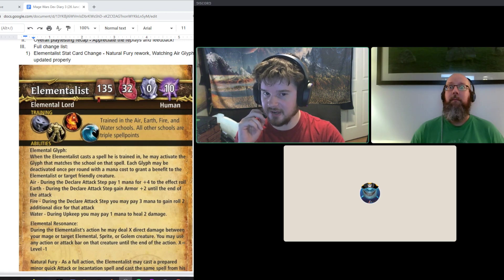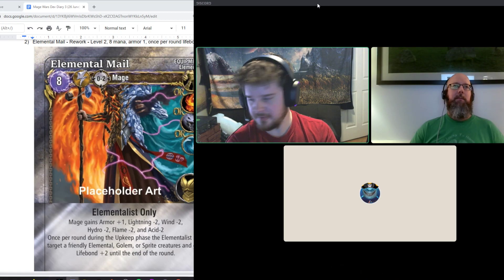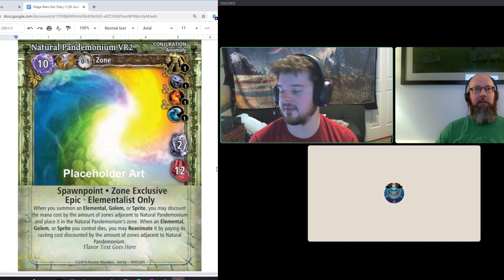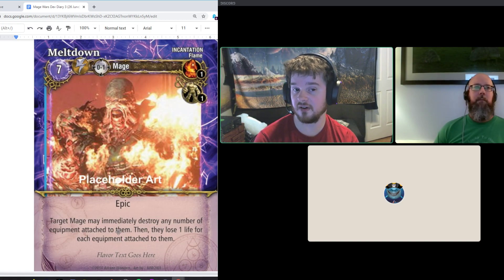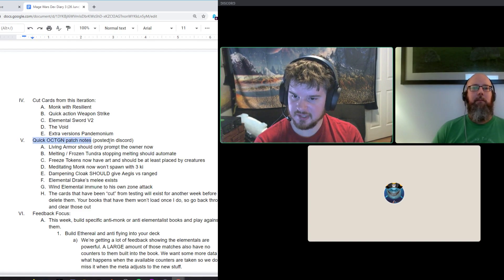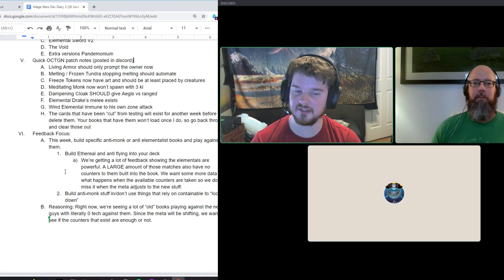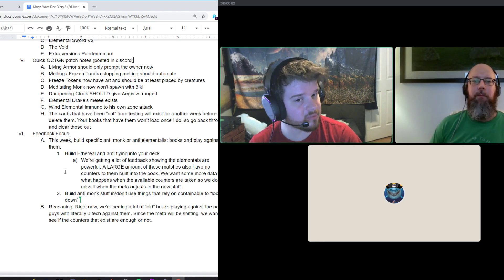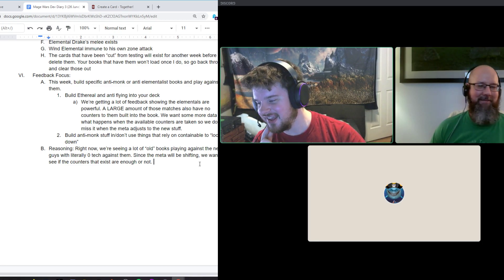Mage Wars: Dev Diary #3 - Elementalist/Monk Update!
Join us for the second week recap in our Dev Diary #3.

Also we now have two creatures in the create a card contest! Vote for what schools these should be at this

This summer we will be doing a public playtest to finalize promo releases, add in any errata needed for balancing, and getting the Arena version for both Monk and Elementalist!

— Your Mages in this study —
• Coshade | Twitch.tv/coshade1
• Puddnhead
• Sharkbait

— Say something to us! —